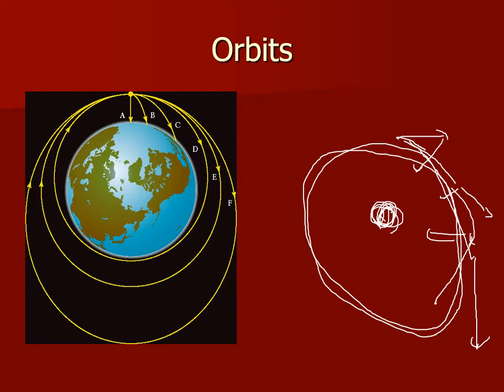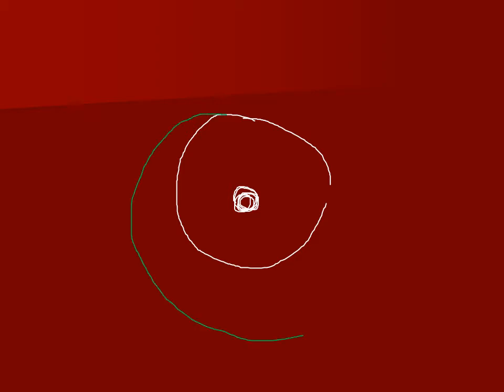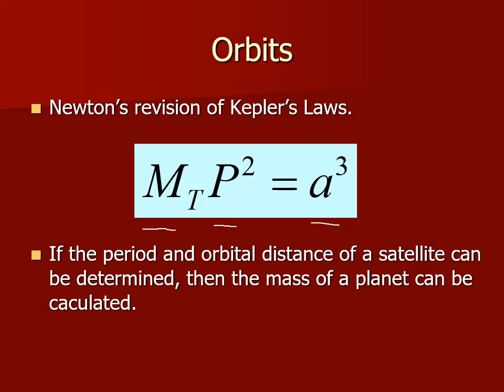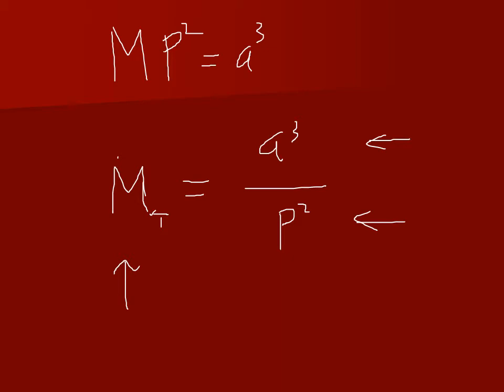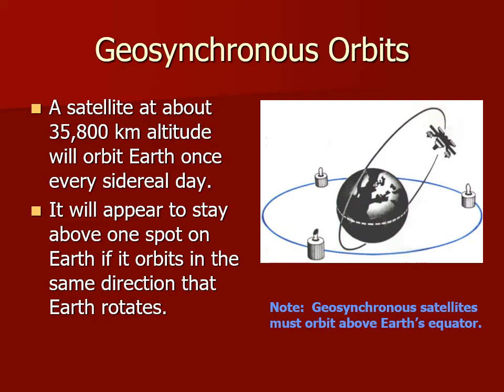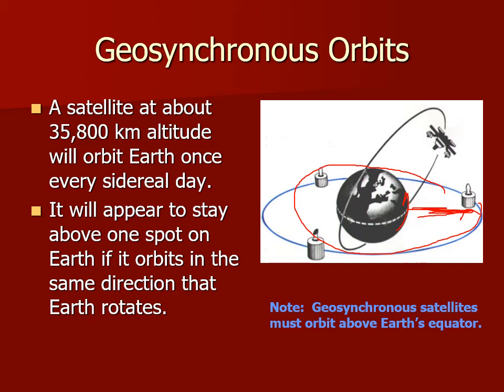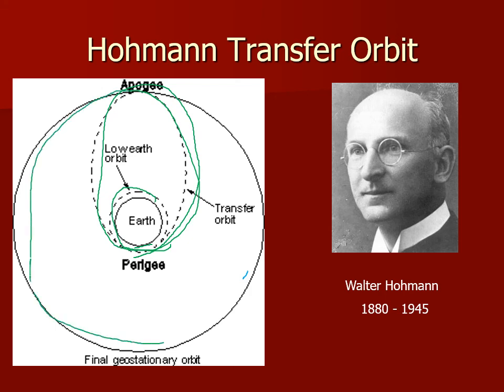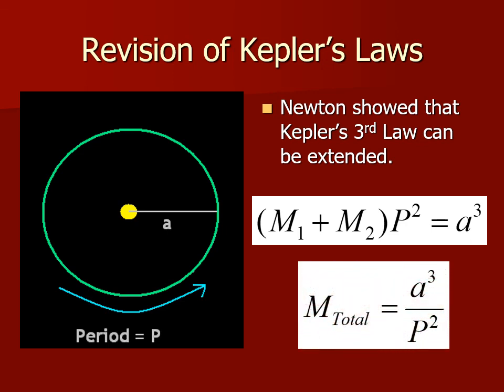PHYS 1404 Orbits